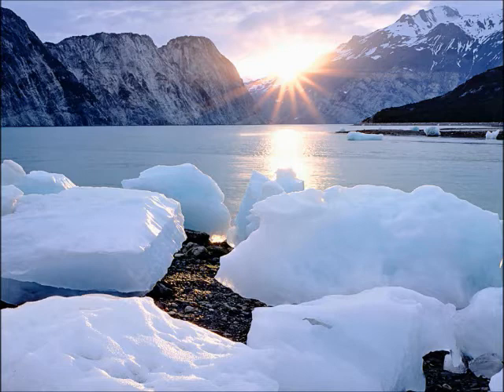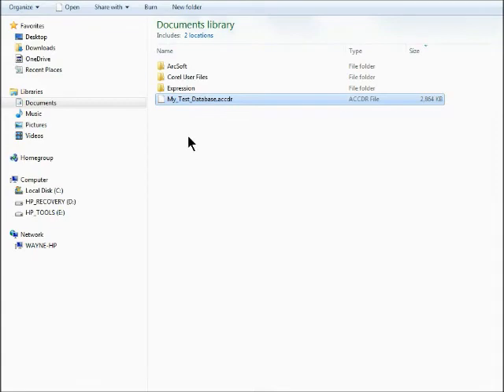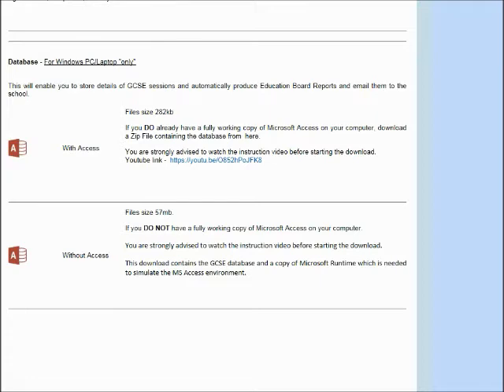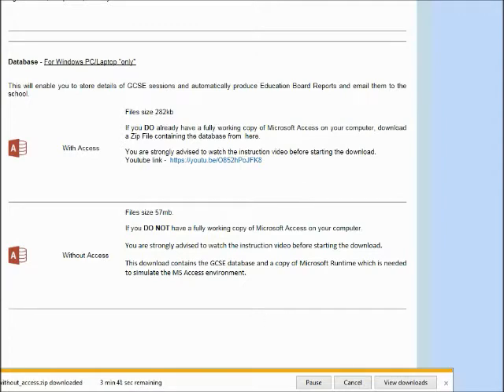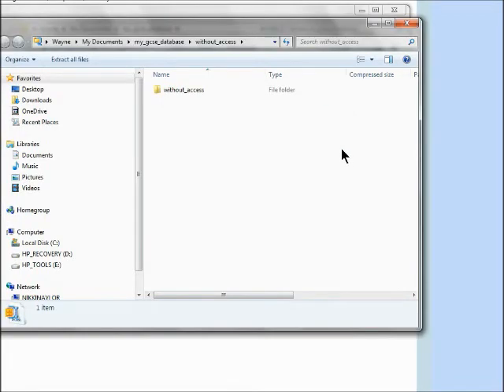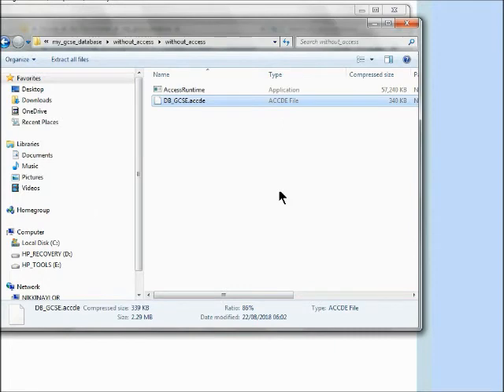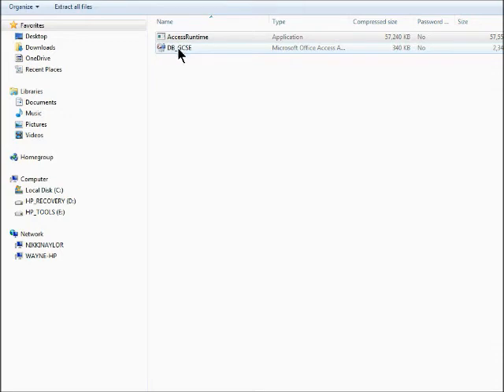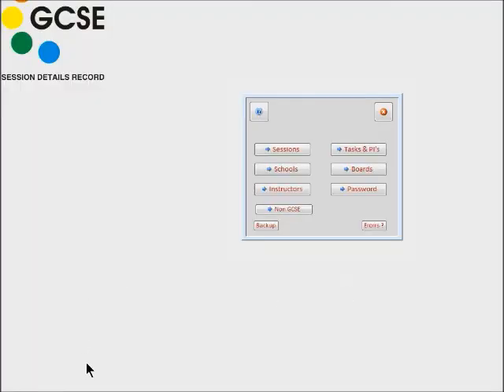Downlad the GCSE skiing database / if you DON'T have MS Access